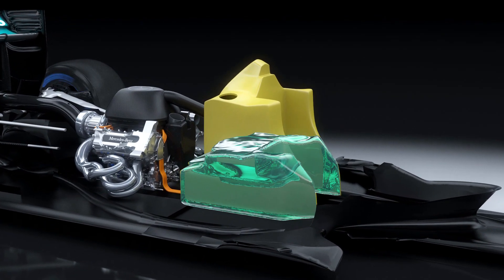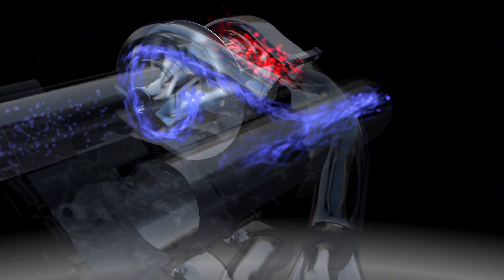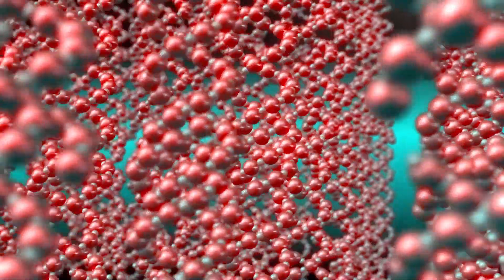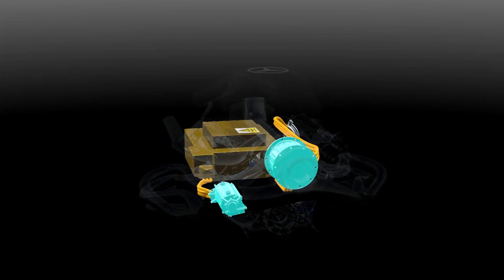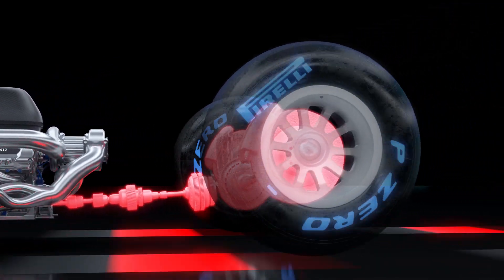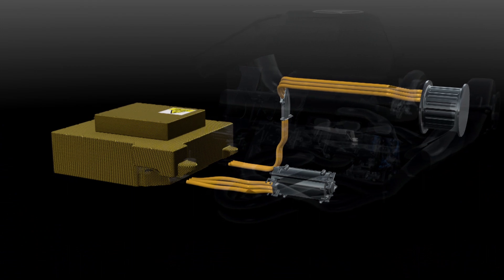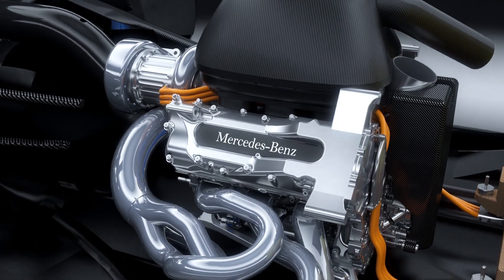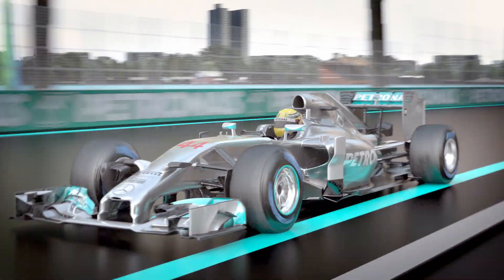2014 F1 Mercedes Hybrid turbo V6 Power Unit explained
2014 Formula 1 Hybrid turbo V6 Power Unit ~ Mercedes AMG Petronas
• Efficiency, performance and reliability. The new Mercedes-Benz PU106A Hybrid Power Unit has shown a perfect blend of all three qualities so far this season.
This 3D animation shows in detail how the Hybrid V6 turbo engine works and introduces tailor-made fluid technology that seems to reverse the laws of physics.